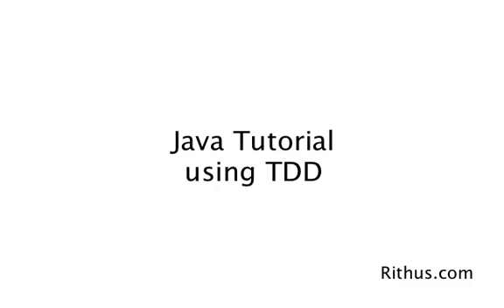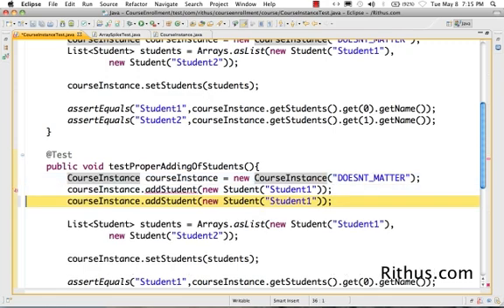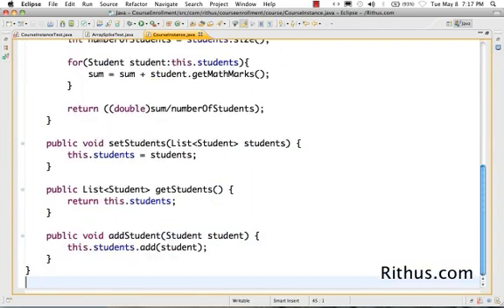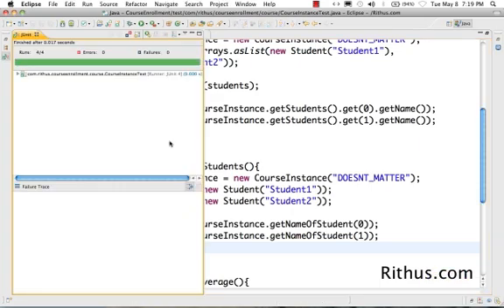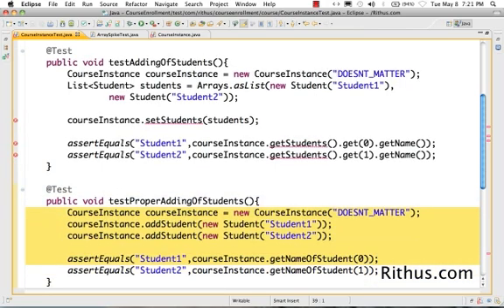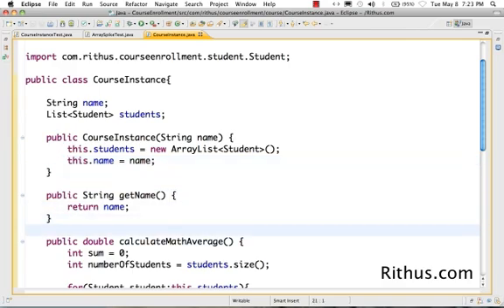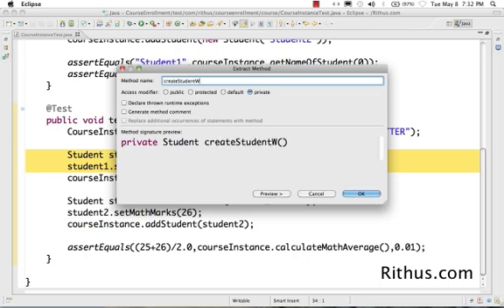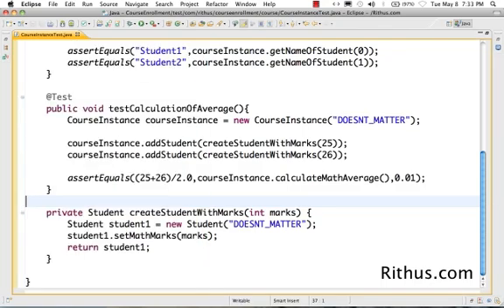Refactoring tutorial in Java - Basics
30 Courses with 300,000 Learners

Other Popular Courses
Refactoring in Java. With Examples. Encapsulation, Extract Method,
Introduce Parameter.